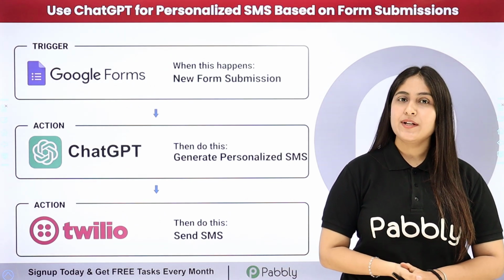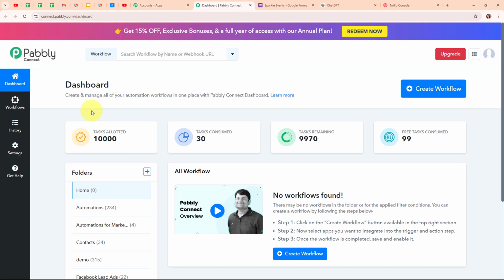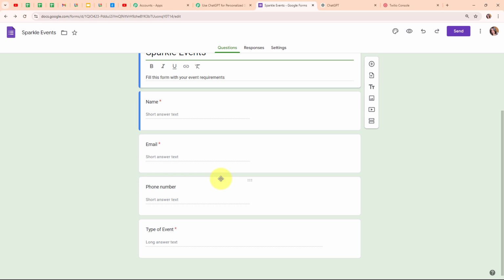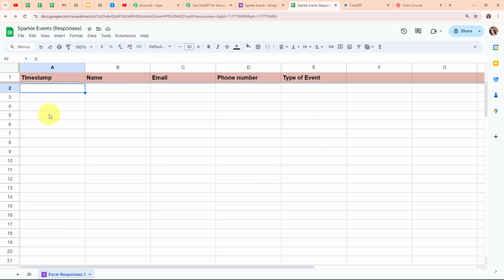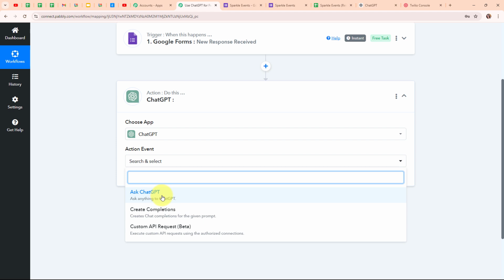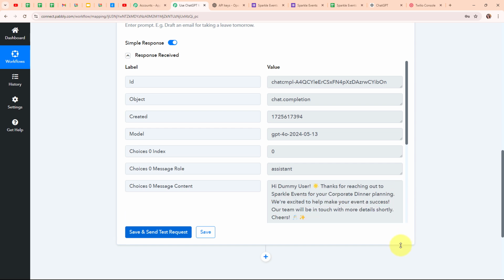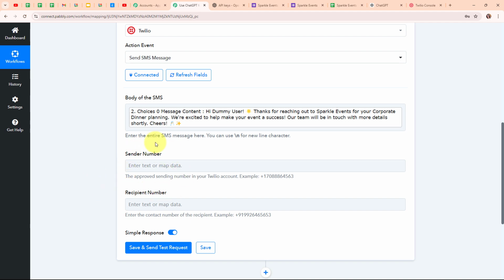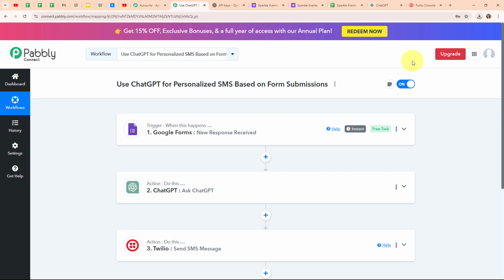How to Use ChatGPT for Personalized SMS Based on Form Submissions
In this tutorial, we'll guide you through the process of using ChatGPT to send personalized SMS messages based on Google Form submissions, utilizing Twilio for SMS delivery.

Google Forms is used for collecting responses, ChatGPT can personalize the message, and Twilio is a platform for sending SMS.

By integrating Google Forms, ChatGPT, and Twilio through Pabbly Connect, you can automatically generate and send personalized SMS messages to respondents based on their form submissions.

Ensure that your form submissions are processed, personalized, and sent via SMS, enhancing your communication and engagement with respondents.

Use Case:
I manage an event planning company, and I often receive inquiries and bookings through online forms. Instead of sending standard replies, I want to make each response more personalized to show clients that I understand their specific needs. By using ChatGPT, I can automatically generate customized SMS messages based on the details clients provide in their forms. For example, if a client submits a form about planning a wedding, they’ll receive a tailored SMS that acknowledges their event details and next steps. This helps me provide a more personal touch, making clients feel valued and improving their overall experience with my company.

Benefits of Pabbly Connect:

1. Automation: Save time, money, and resources by automating tasks.

2. Integration: Connect various web services to create efficient workflows.

3. Security: Enjoy industry-standard security for your data.

4. Scalability: Easily add new applications and services to your workflow.

5. Cost-effective: Choose from plans suitable for different business sizes, with no charges for internal tasks.